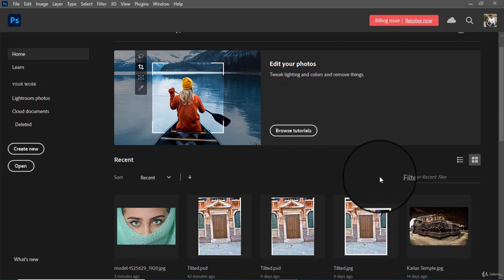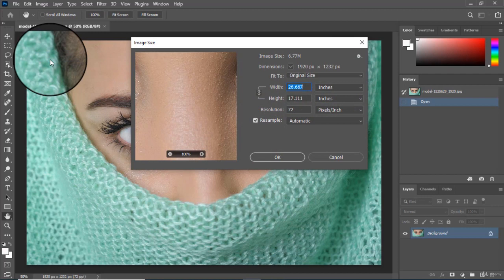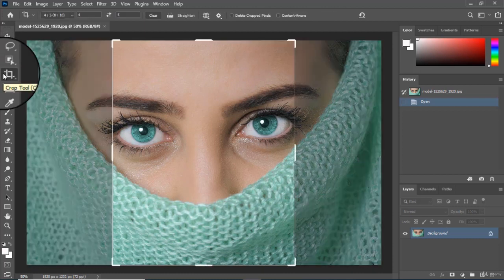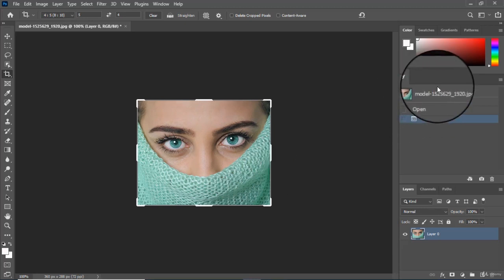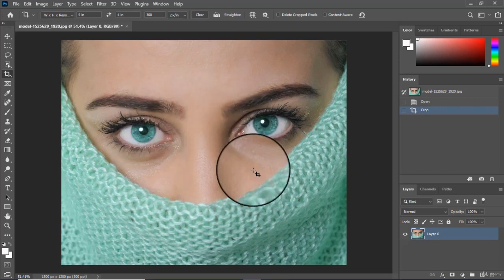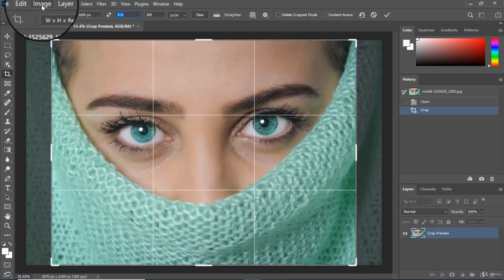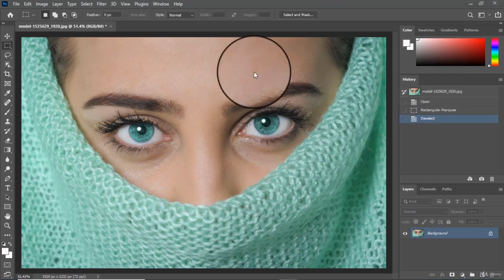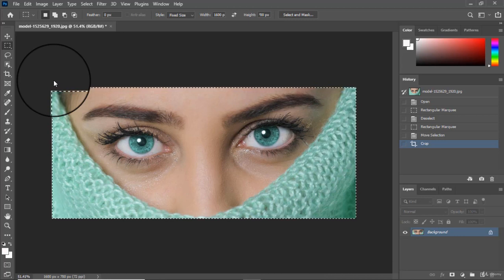020 Cropping and changing Image Size